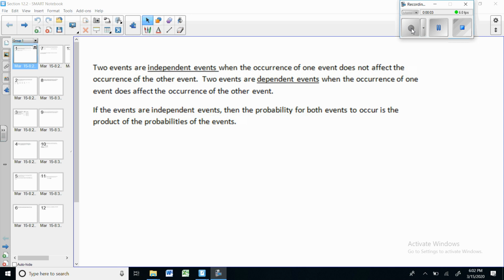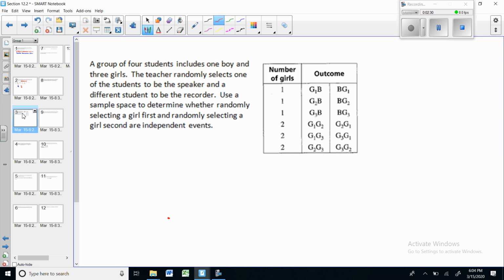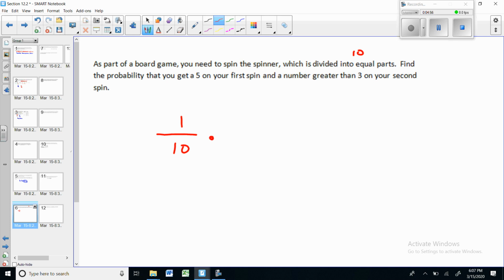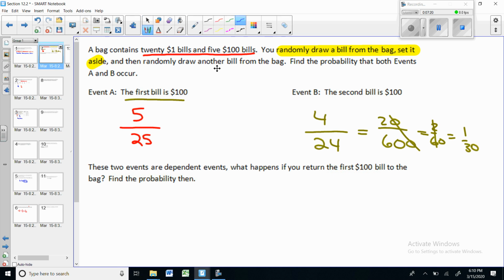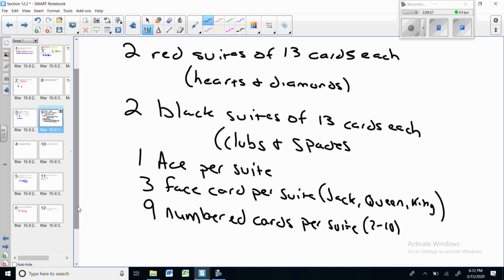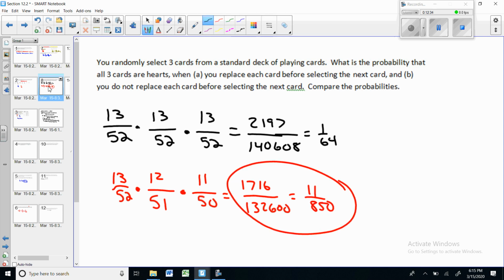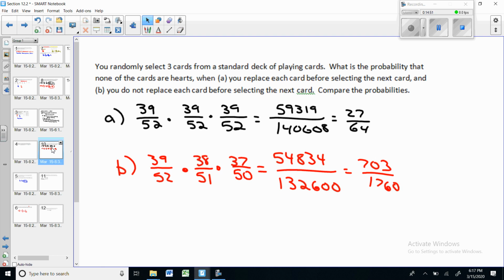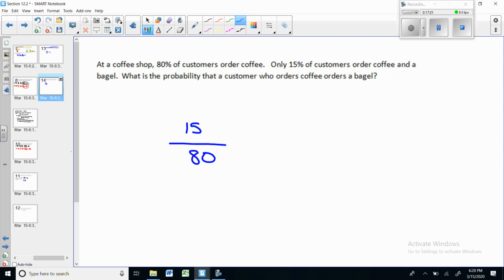Geometry Section 10.2